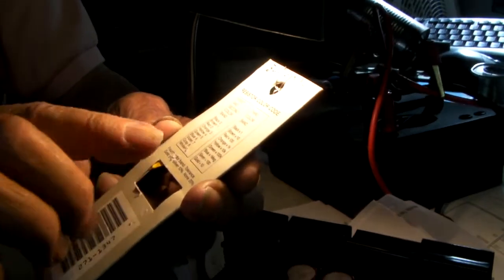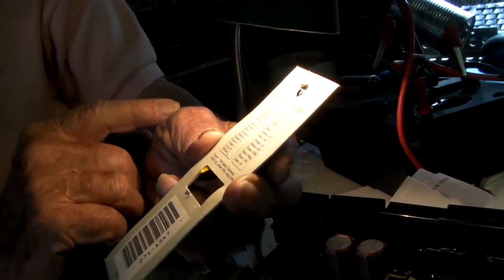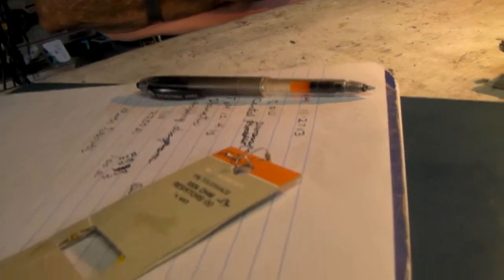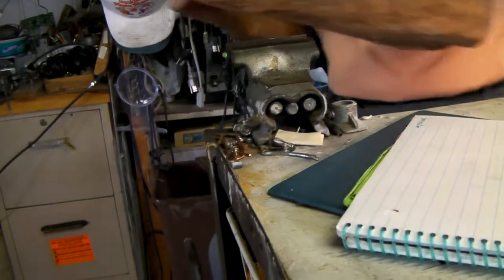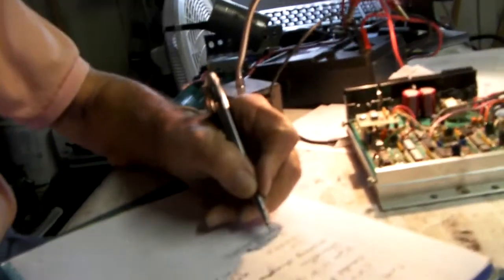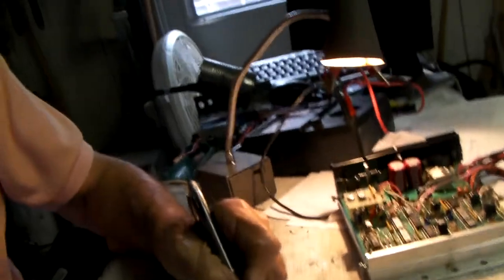Tom 13 12 4 10 VOLT 3